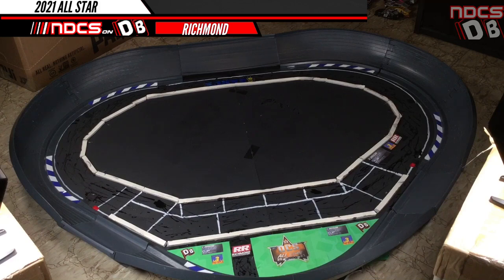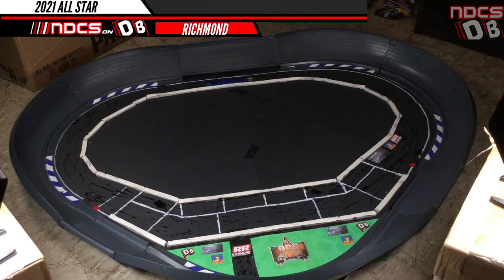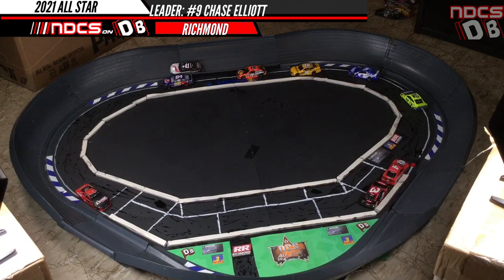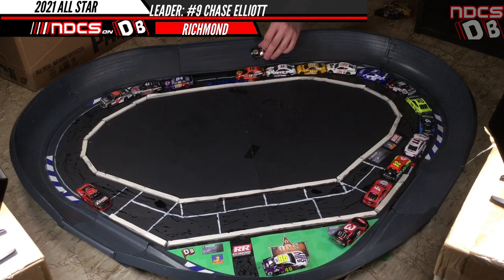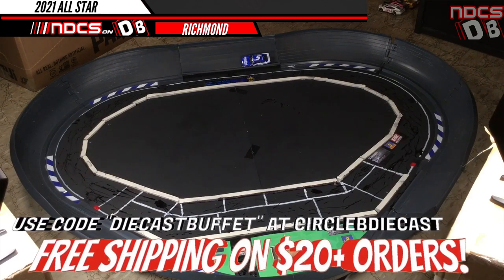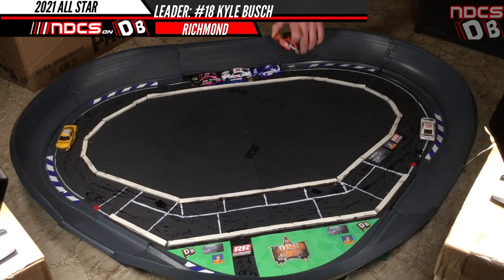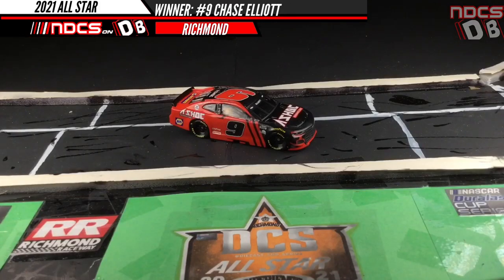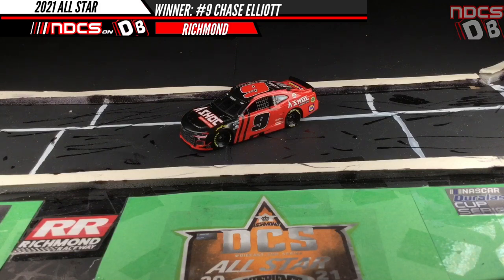NASCAR Series Season: 3 Race: 5:12 2017 Dcs All Star Experience From Richmond International Speedway